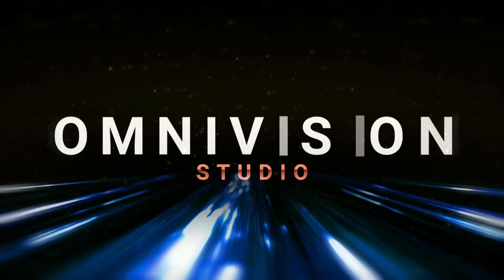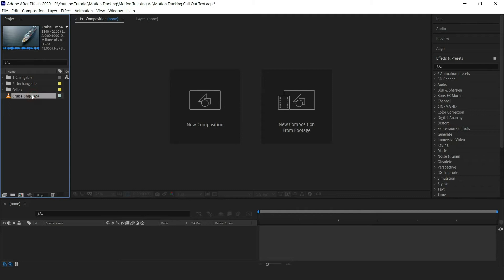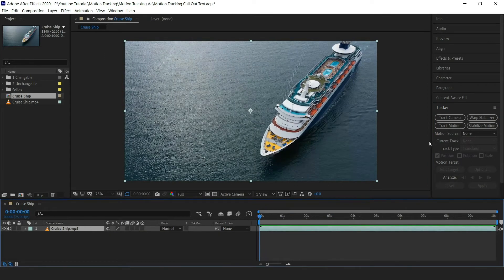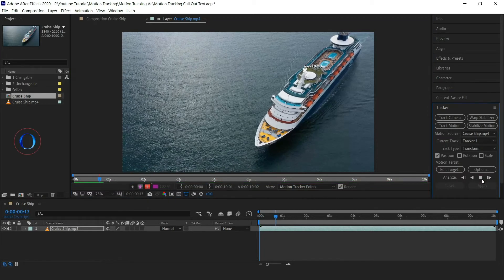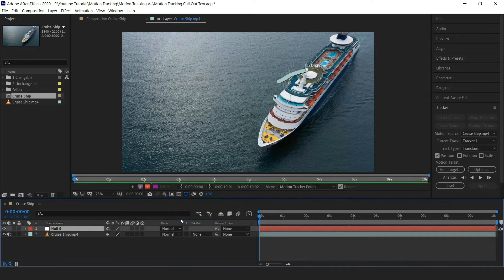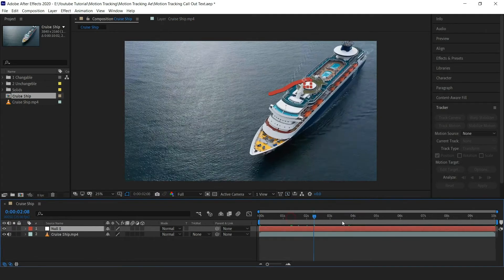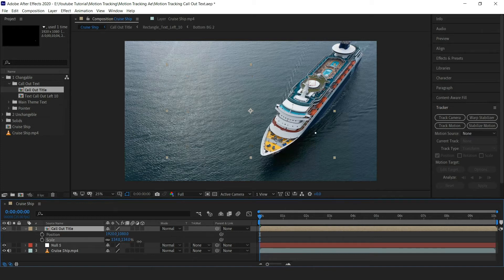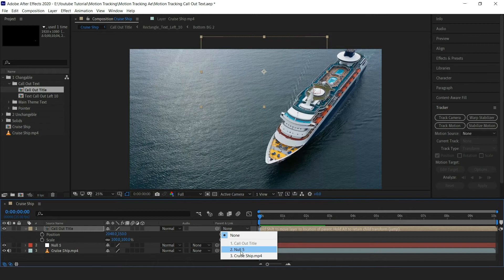Add Call Out Titles In After Effects | Motion Tracking In AE | Easy For Beginners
In this tutorial, we are going to add a call-out title by tracking the motion of the object in the video using After Effects.

***NOTE***

Download the project files from the above link...
Open the project file in After Effects software.
Check the left side in the project window and click on the changeable drop down there you will find the 𝗰𝗮𝗹𝗹 𝗼𝘂𝘁 𝘁𝗶𝘁𝗹𝗲 comp open it.
Then select the first comp "Rectangle _Text" and open it you will find the text there to edit.
Named "10 Your Text Holder" double click and edit that text into whatever you like.